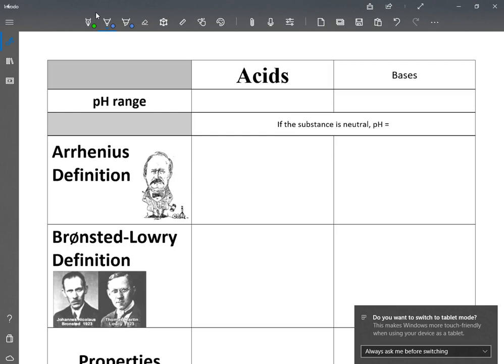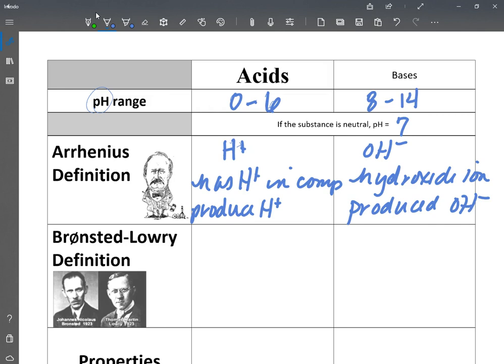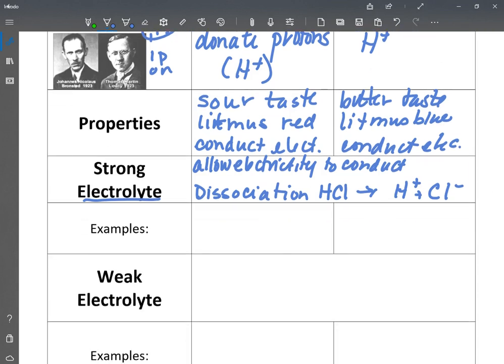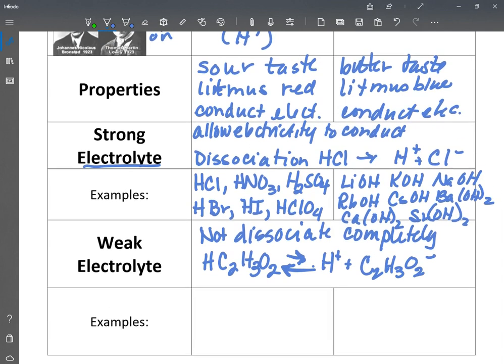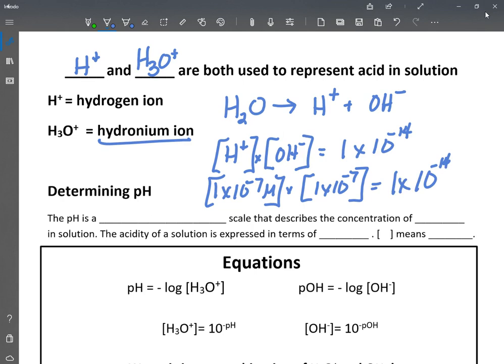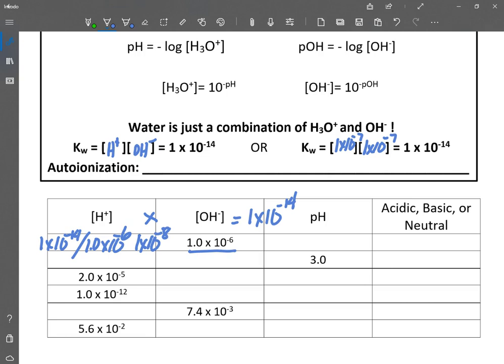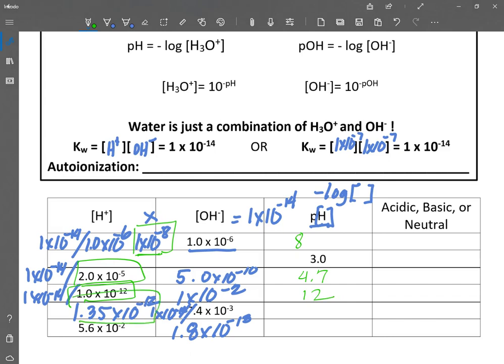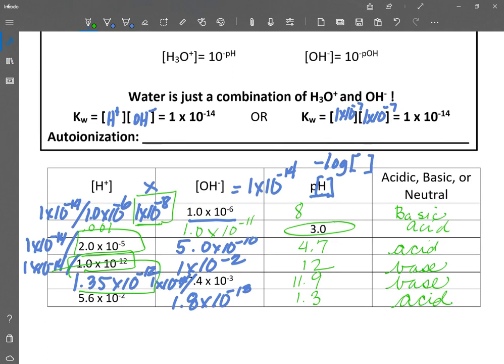acid base grid notes